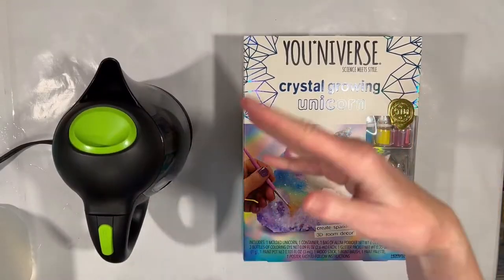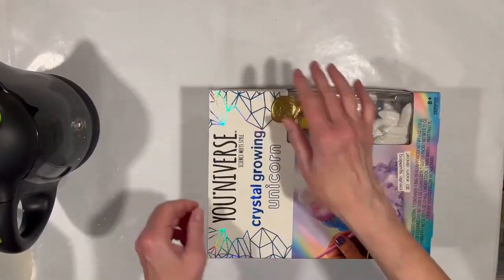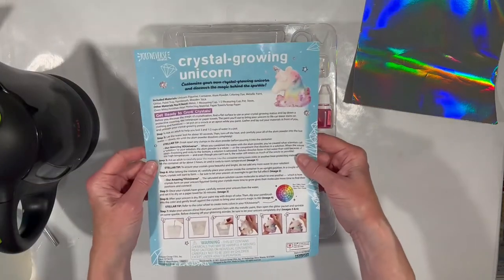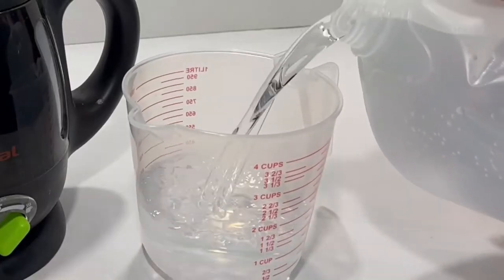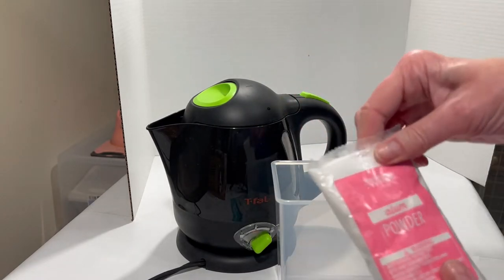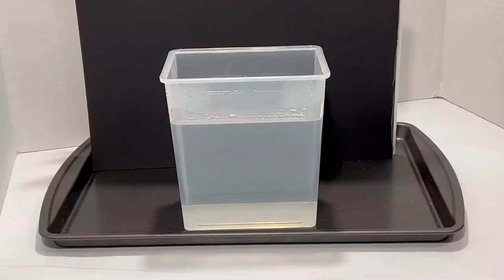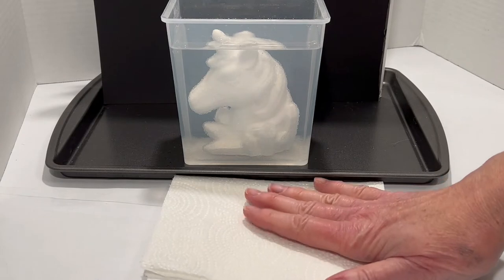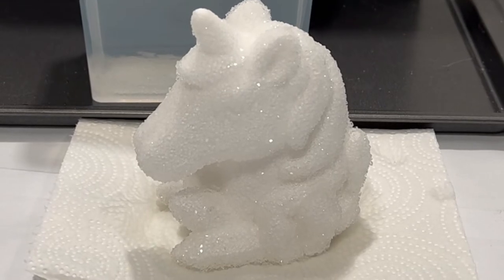Crystal Growing Unicorn Kit - Let's Give It a Go!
On a recent trip to Walmart, I discovered this kit I either hadn't seen before or was possibly new -- a crystal growing unicorn craft kit -- and I thought, "Oooh! Pretty!" because that's basically how I pick things...
Anyway, here's the video on me giving this kit a try, and it went pretty well overall. As usual, there were a couple bumps along the way, but what video of mine doesn't have those?! The unicorn gods didn't laugh at me too hard.

Amazon Prime credit card* (earns 5% rewards)

MATERIALS USED IN THIS VIDEO*:
Unicorn Crystal Growing Kit
Mirror rotating display stand